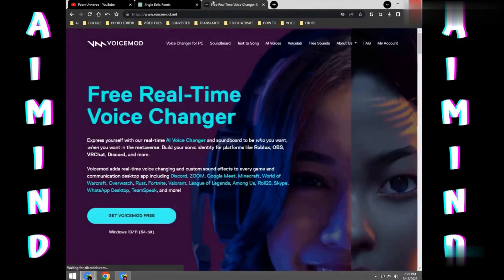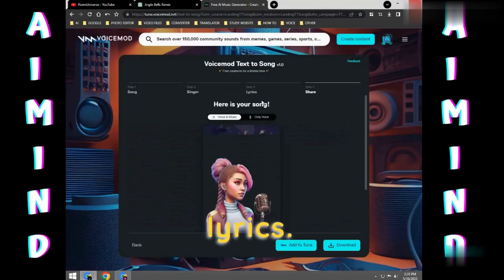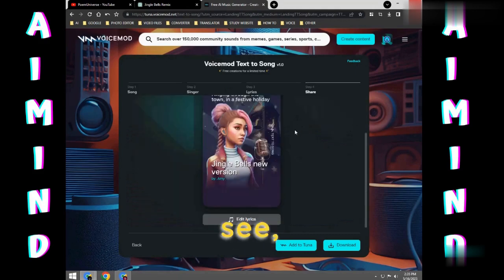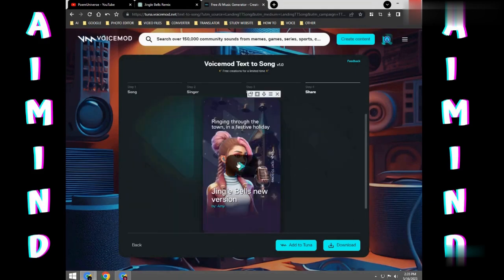How I Made a Faceless YouTube Automation Channel Using FREE AI Tools Only.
How I Made of Most Popular poem using only free AI Tools. In this video, I will show you how I started a Kids Rhymes youtube automation channel, I'll show you the super simple steps of creating a faceless youtube channel using ai, watch the video and start your own AI youtube channel today!

                     ❤️YOUTUBE DESCRIPTION❤️
In this ultimate guide, I'll take you through the step-by-step process of creating and managing a faceless channel that will captivate your audience. Discover how you can leverage the power of AI tools to automate your content creation and maximize your channel's growth. Whether you're a beginner or an experienced creator, this video is packed with valuable insights and strategies to help you succeed. Don't miss out on this game-changing opportunity - watch now!
YouTube content planning
YouTube niche selection
YouTube promotion
YouTube community building
YouTube collaboration
YouTube algorithm updates
YouTube copyright
YouTube best practices